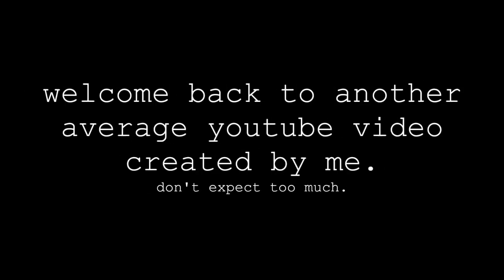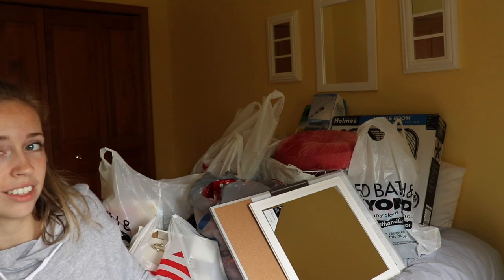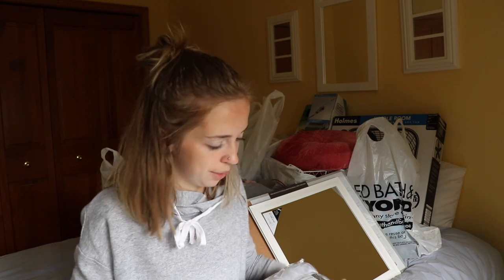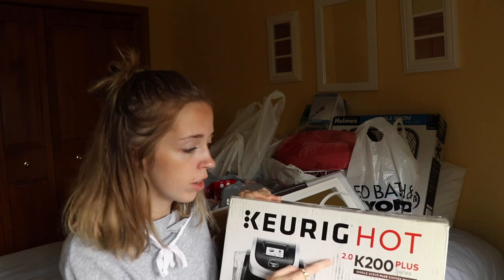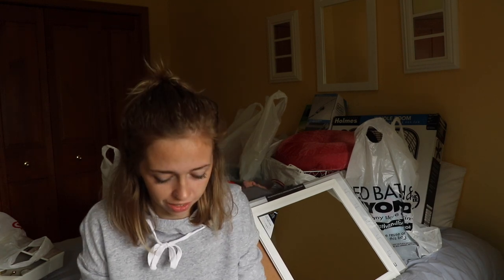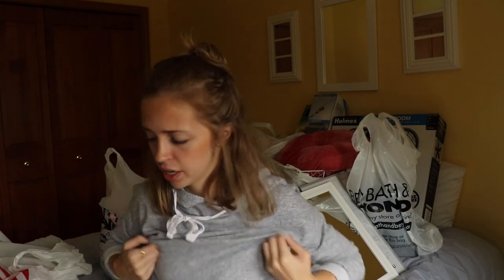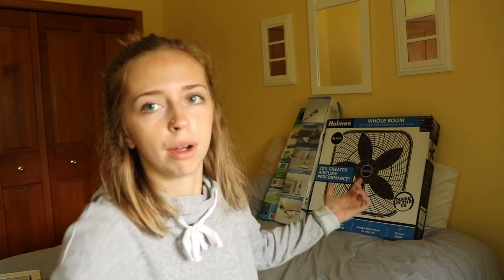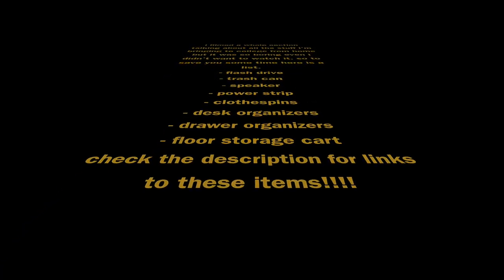COLLEGE DORM HAUL! (savin u money)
i'm going to be a freshman at Grand Valley State University this year. in this video, i explain what i'm bringing to my college dorm room even though i don't really know what i'm doing. help me.

here are links to some items i mentioned i'm bringing from home:

flash drive - you can find these on amazon, at best buy, walmart, etc.

clothespins - go to yo local dollar store!

storage cart (many places sell similar items)